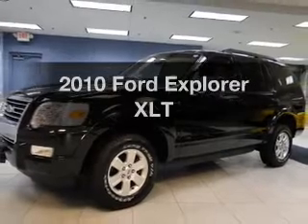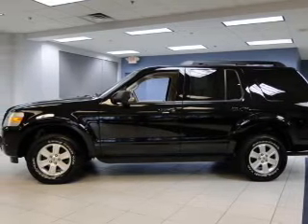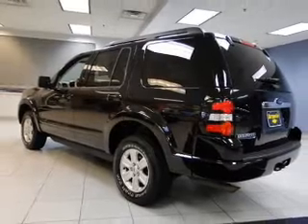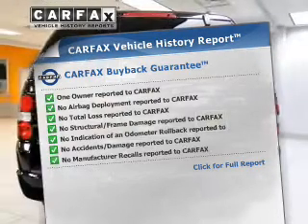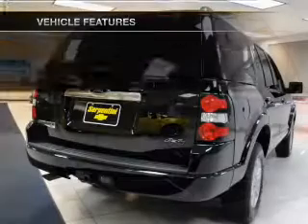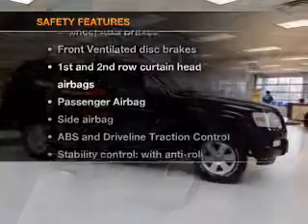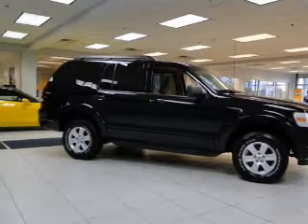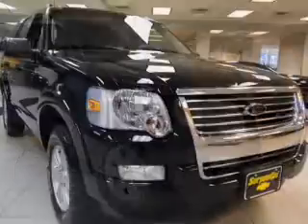2010 Ford Explorer - Strongsville OH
Year: 2010
Make: Ford
Model: Explorer
Trim: XLT
Engine: 4.0 liter 6 cylinder 12 valve
Transmission: 5-Speed Automatic
Color: Black
Mileage: 51409
Address:
15303 Royalton Road